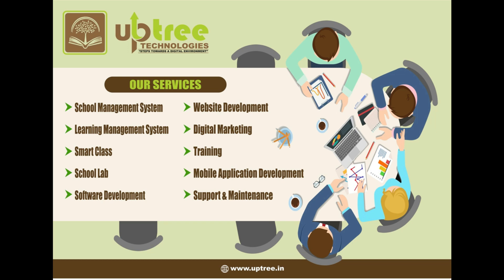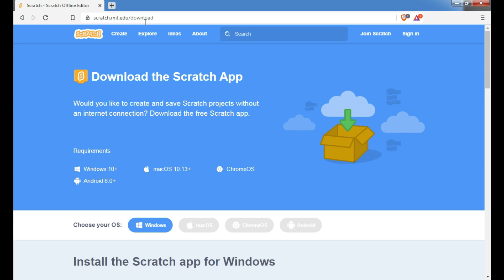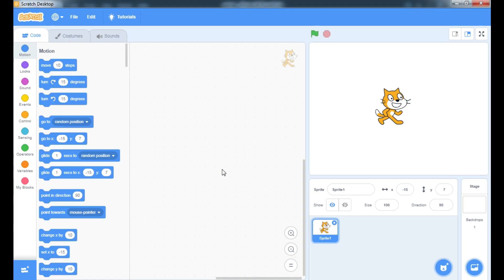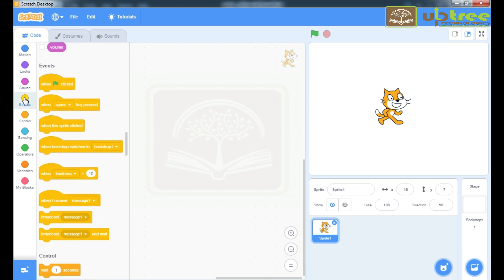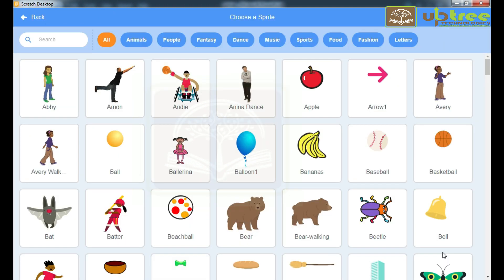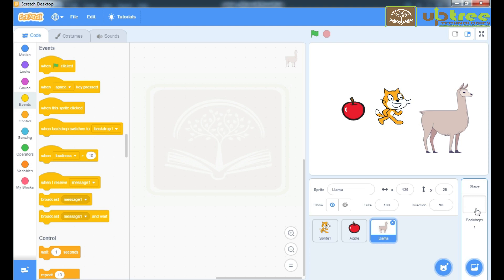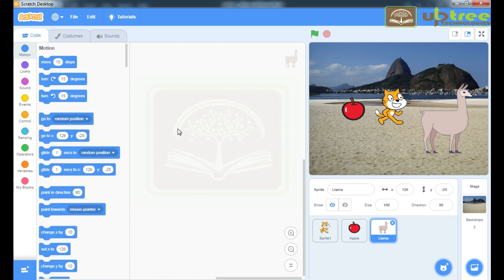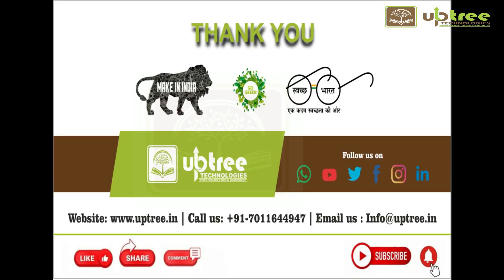Introduction to Scratch Programming | How to learn Scratch Programming | #1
Introduction to Scratch Programming:
1st video of Junior Coder Scratch Programming Course